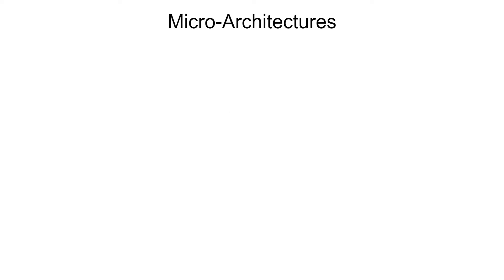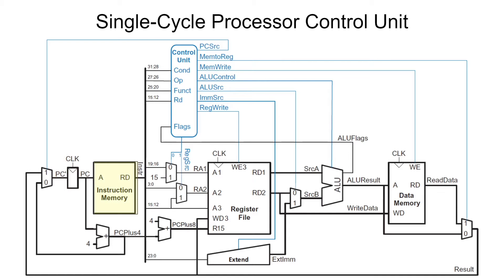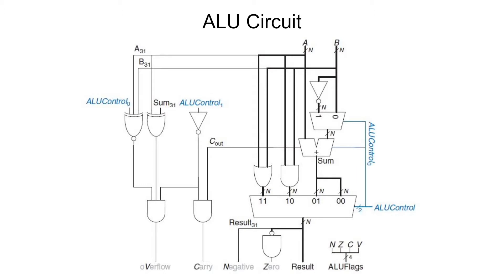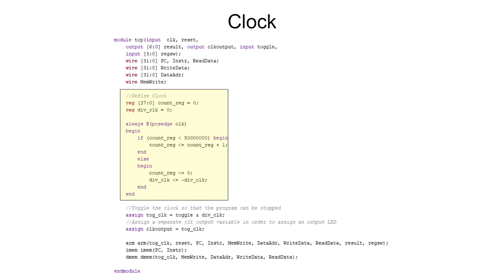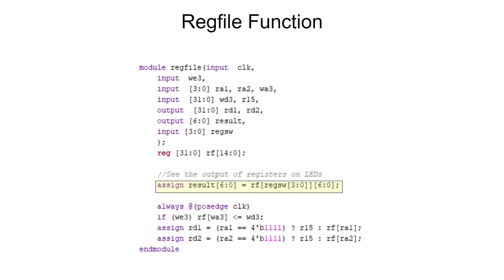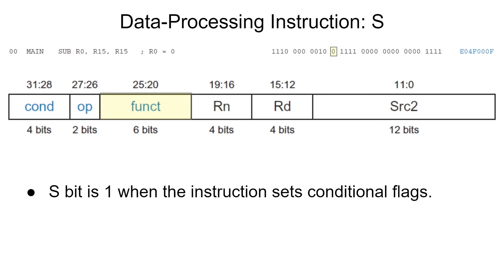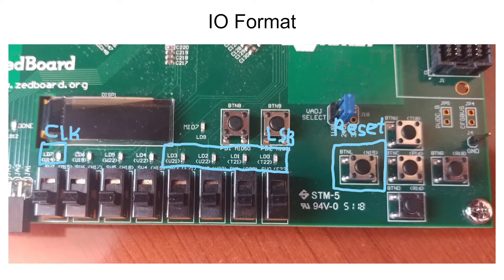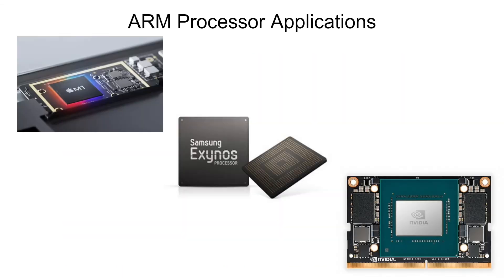ARM Processor Implemented on a FPGA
This is a single-cycle ARM processor implemented on a FPGA. The textbook used for reference is Digital Design and Computer Architecture: ARM edition by Sarah L. Harris and David Money Harris.